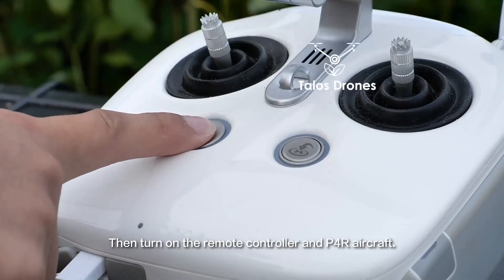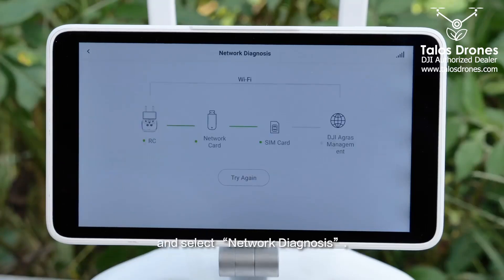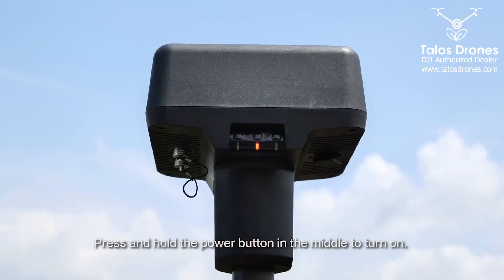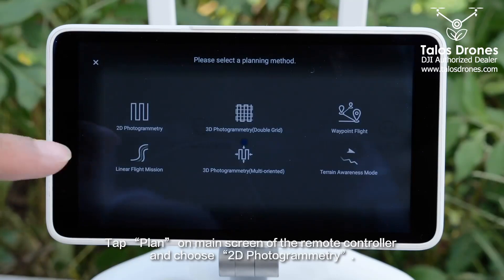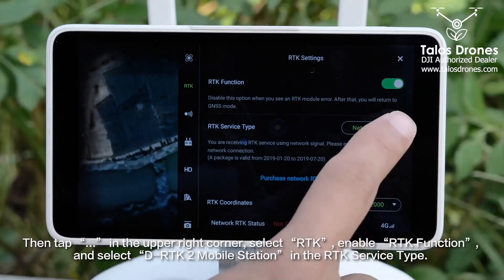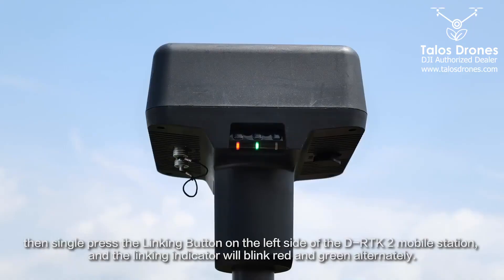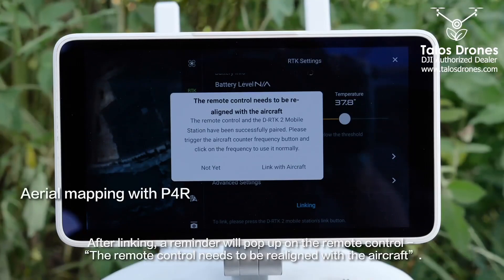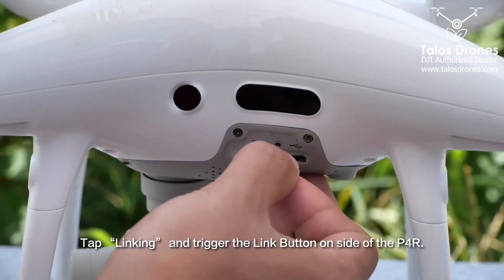connecting dji rtk2 base to a P4rtk | Extreme Aerial Productions |ExtremeAerialProductions.Com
TITLE : Building Being Painted By Ghaster - Cinematic Timelapse Video | ExtremeAerialProductions.com

This video provides content on Building Being Painted By Ghaster - Cinematic Timelapse Video but also covers following topics:

Timelapse Videography
Cinematic Video
Aerial Productions Videos

✅  About Extreme Aerial Productions :

First company in Arizona FAA Approved to fly over people...check out what we are doing and please enjoy our public works - but don't be afraid to ask us to help you be it chase a car around a racetrack, down the Baja, engage a corporate challenge event, local run, wedding drones, state or national park imagery, golf course and resort lifestyle footage and yes even real estate - the sky is literally the limit and beyond.

All operations by Extreme Aerial Productions LLC comply with all Federal and State laws including, but not limited to,  Part 107 14 CFR Parts 21, 43, 61, 91, 101, 107, 119, 133, and 183.

Day and Night Operations are available in B, C,D, E,& G airspaces using our standalone waivers and not LAANC.